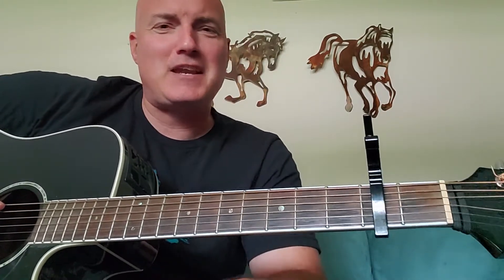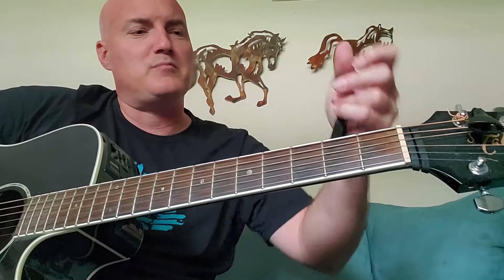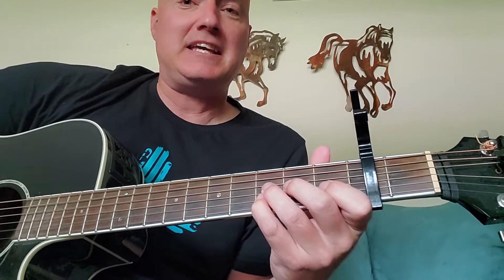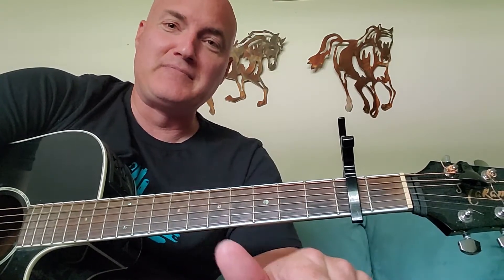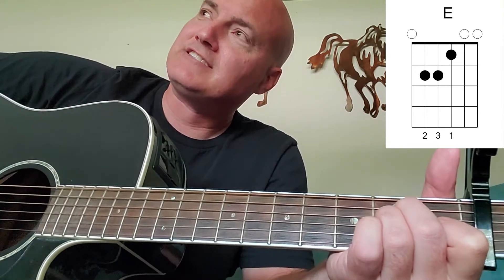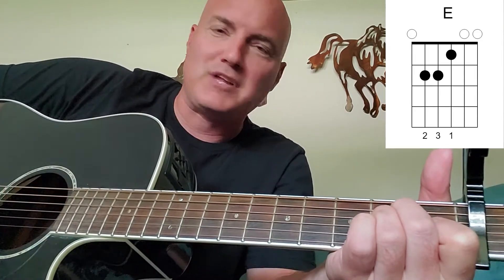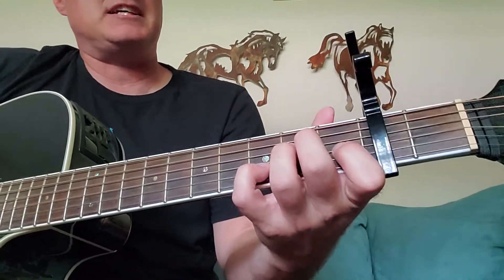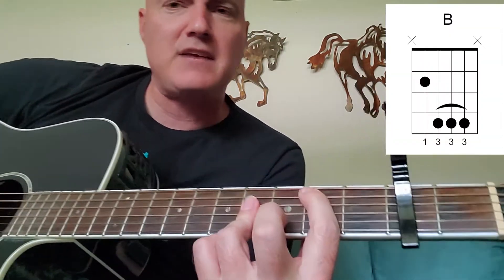How to play Today I Started Loving You Guitar Lesson & Tutorial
In this video, Shane Thomas shows you how to play the Merle Haggard classic Today I Started Loving You Again on acoustic guitar. You will learn the chords and strumming pattern to this 1969 country guitar classic.
If you want to learn how to play the guitar and hundreds of country songs on the guitar then consider subscribing to this YouTube channel and hitting that notification bell so you can get all the latest guitar song lessons and tutorials as soon as they are published.

D'Addario Guitar Strings
Super Snark Guitar Tuner
Kyser Quick-Change Guitar Capo

I know some of you have asked how you can support the Shane Thomas Country Guitar Classics channel and help the channel grow. Donations of any amount are appreciated and will go to help the channel improve and provide you with more resources to help you become a guitar player of country classics!!

 Keep Strumming and Humming, and a huge THANK YOU!

Keep Strumming and Humming!